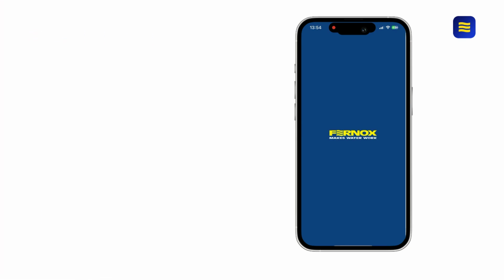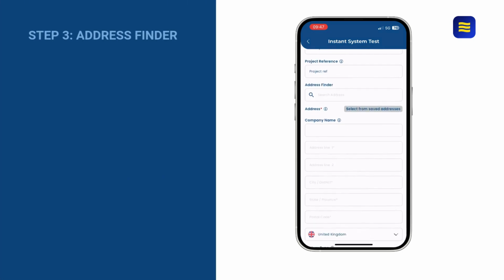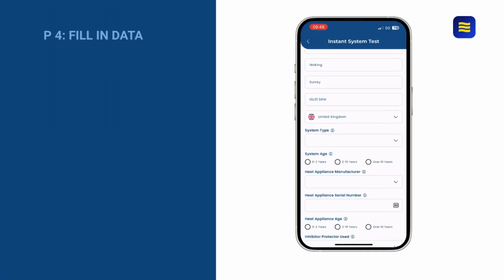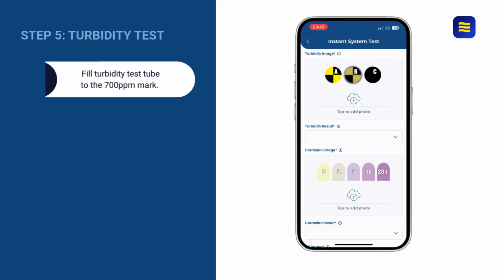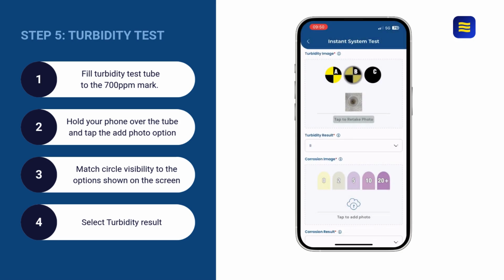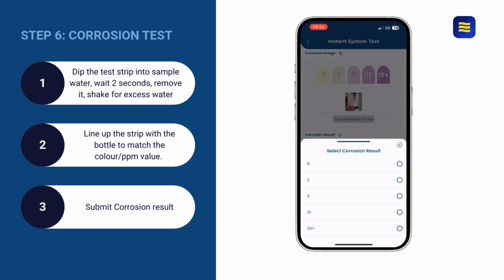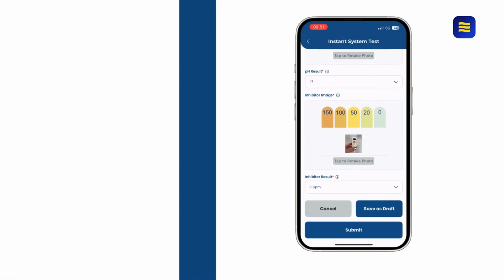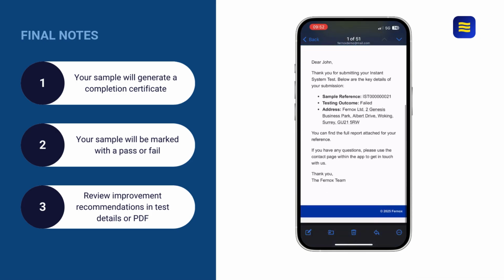Fernox App - Instant System Test Demo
In this demo we’ll walk you through Fernox Instant System Test – the quickest way to analyse system water quality right on-site using nothing more than your Fernox Test Kit, smartphone and the Fernox App. From creating a new sample and snapping photos of your test tube/strips, to submitting the data and downloading your instant pass/fail certificate, you’ll be able to complete your test in under 5 minutes.

📝 REGISTER FOR THE APP

New to Fernox? Create your free account in seconds and unlock full reporting, smart treatment recommendations and on-site certificates.

📱 DOWNLOAD THE FERNOX APP